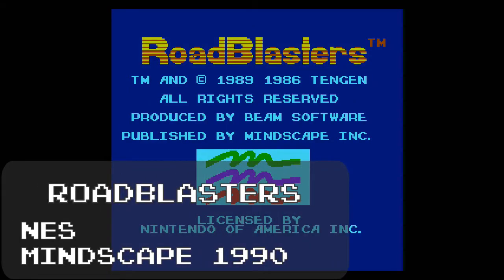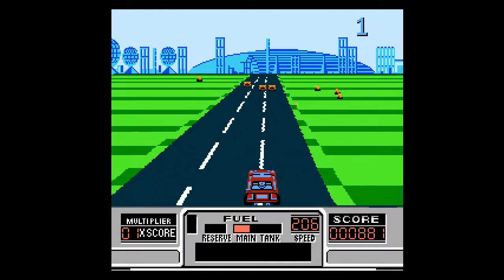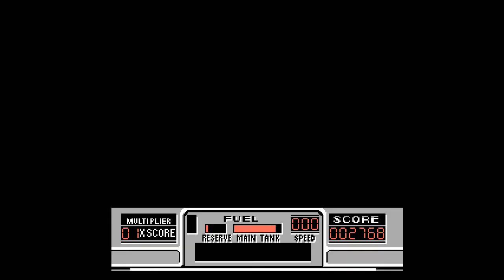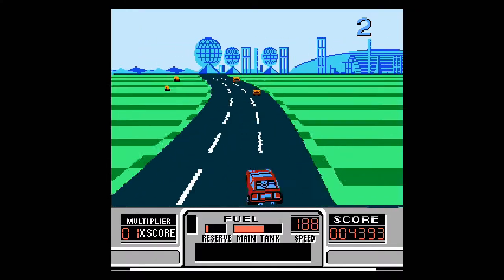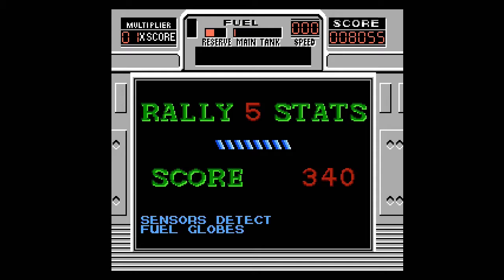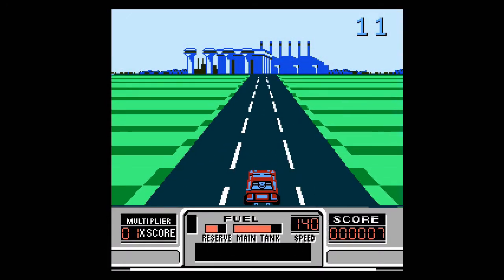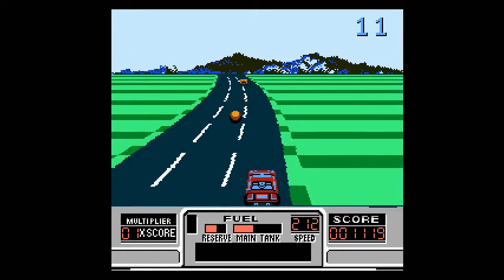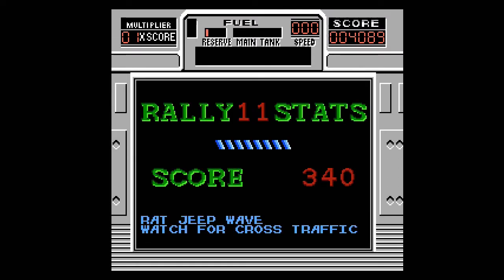This is Roadblasters for the NES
Not as bad an arcade port as I expected. The Cruise missile special weapon is useful. Also, good job mixing and matching the graphics and colors on the horizon. This works for me.

ep066